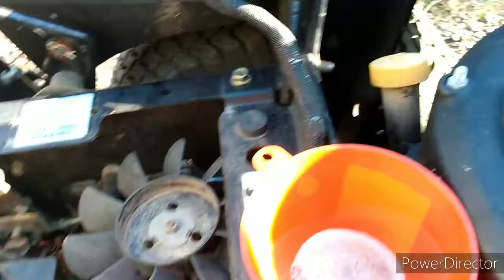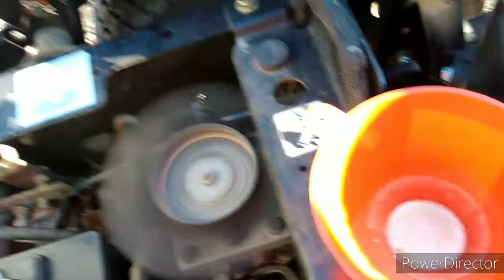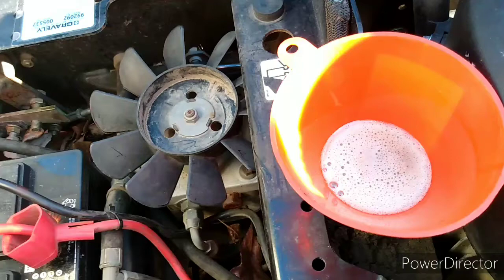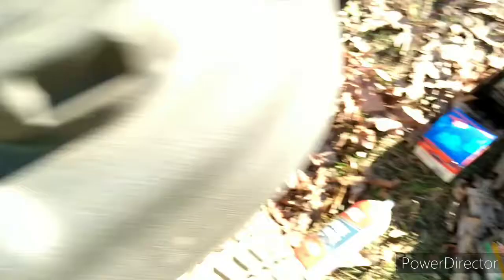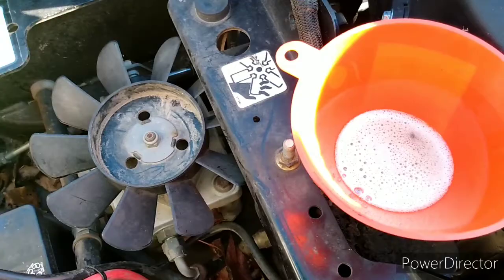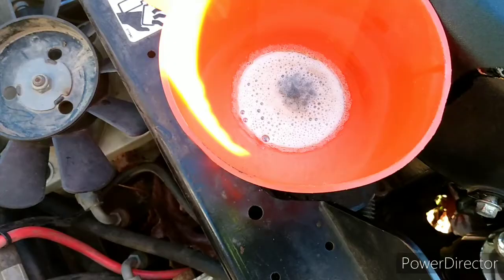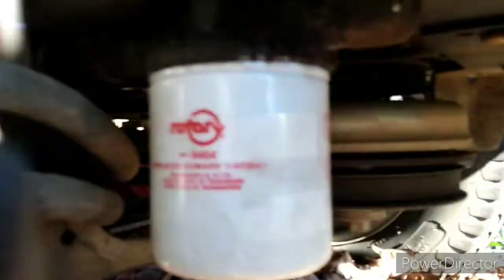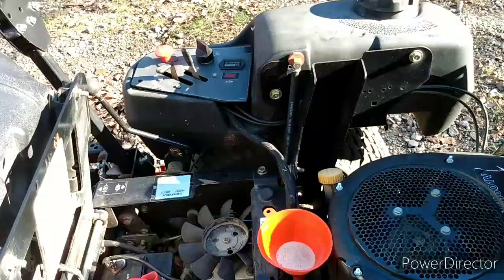change hydro fluid on zeroturn